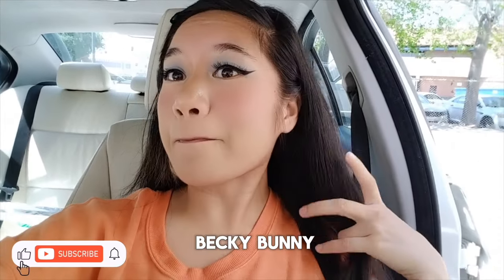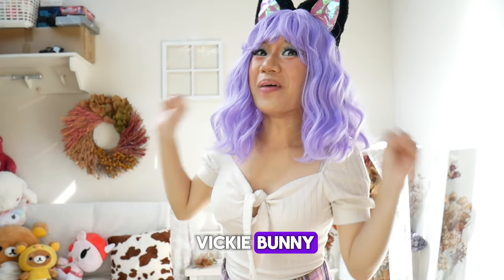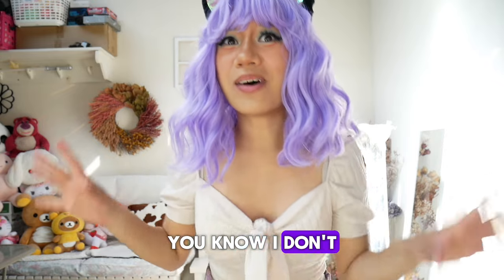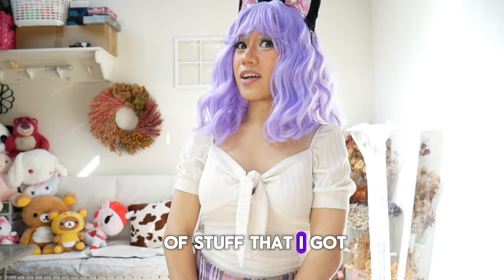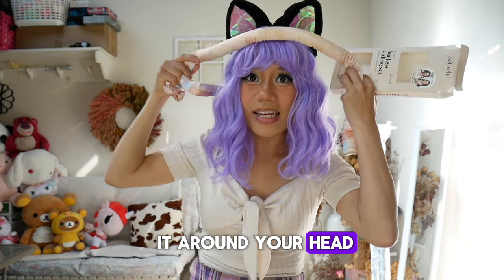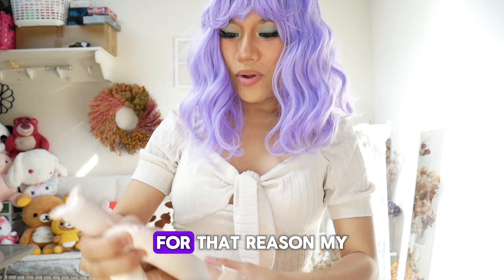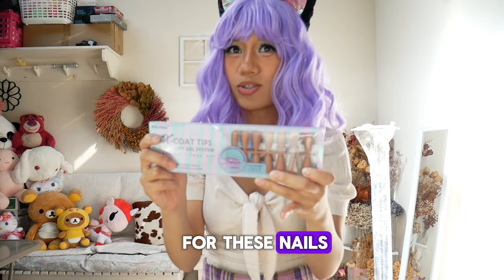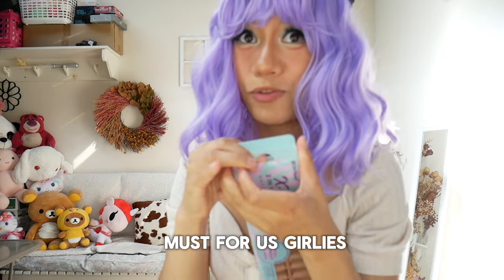🌸 THRIFT WITH ME!! 🌸 Zero Cost Madness & a STRIPPER POLE?! Ft. Amazon Returns Store!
ZERO COST THRIFT WITH ME!! I got a stripper pole!! ft. Amazon Returns Store
Thank you everyone for watching I love it when you come along with me on my journeys! I would love to see you all again on the next ones!!

Visit the location: Salinas Liquidators 329 Monterey St, Salinas, CA 93901

Timecodes
0:00 - Intro